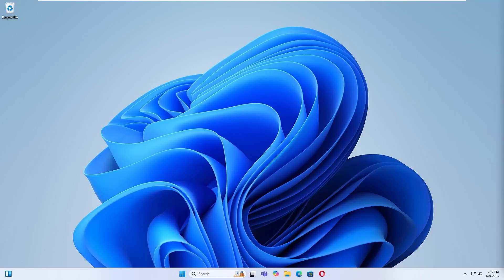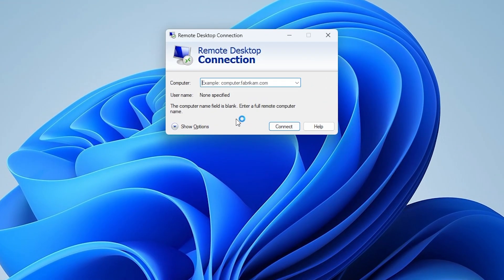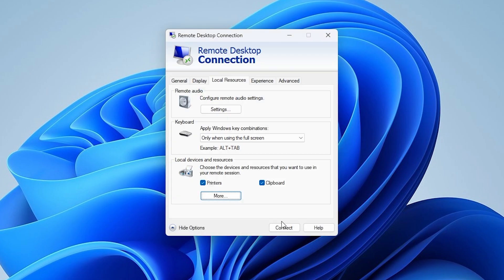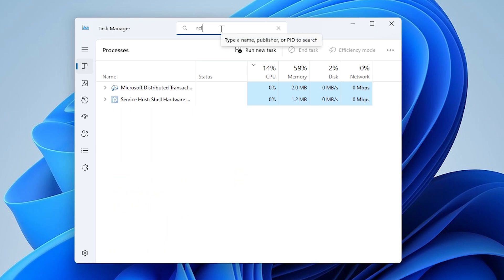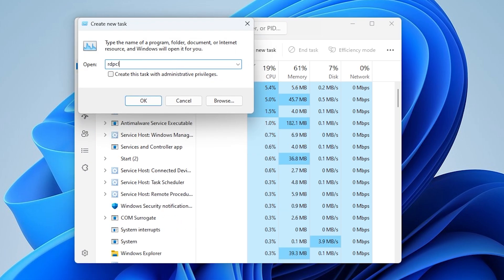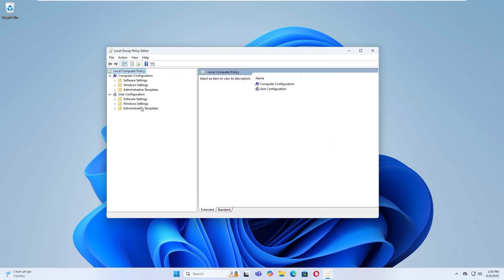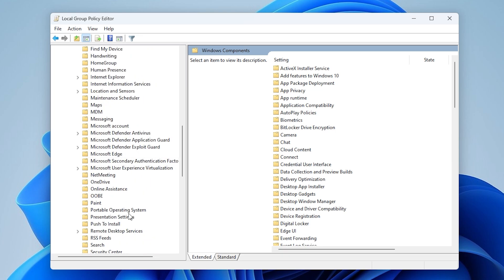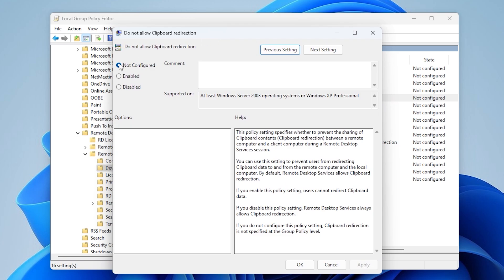Fix Copy Paste Not Working In Remote Desktop And Windows 11 [GUIDE]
Tired of copy-paste failing in Remote Desktop on Windows 11? Whether you're working remotely or managing a server, losing clipboard functionality can seriously slow you down. In this quick and effective tutorial, we’ll walk you through step-by-step solutions to get copy and paste working again in RDP sessions.

🔹 What You’ll Learn in This Video:
✅ How to access Remote Desktop settings to verify clipboard options
✅ How to restart the RDP Clipboard process (rdpclip.exe) to restore functionality
✅ How to check and configure Group Policy settings that may block clipboard access
✅ Tips for maintaining stable clipboard performance in RDP sessions

⏱️ Timestamps:
⏰ 00:00 – Introduction
⏰ 00:08 – Open Remote Desktop Settings
⏰ 00:43 – Restart the RDP Clipboard Process
⏰ 01:17 – Check Group Policy Settings

Clipboard issues in Remote Desktop can be frustrating—especially when you rely on seamless copy-paste for daily work. This video offers practical and proven solutions that anyone can follow, even if you’re not tech-savvy. By the end, you'll have your clipboard working again and understand how to prevent future issues!

👍 Enjoyed the Tutorial? Support Us!